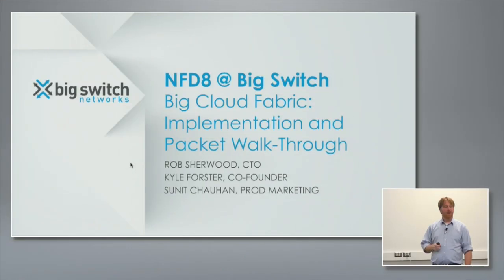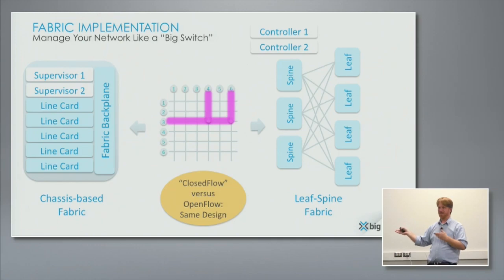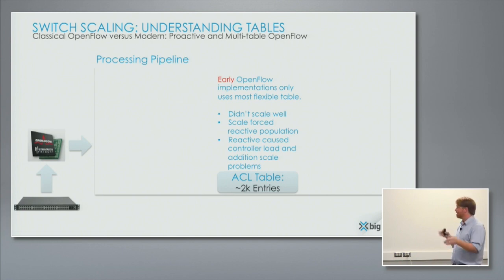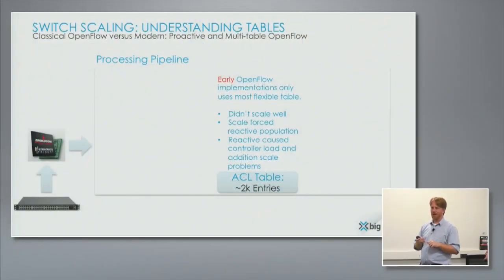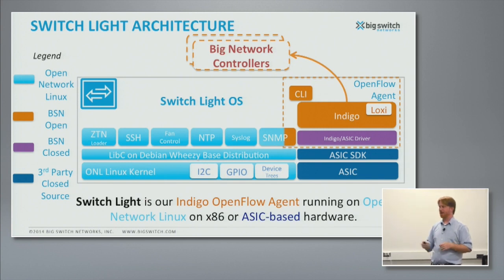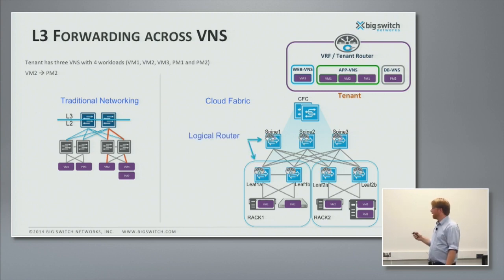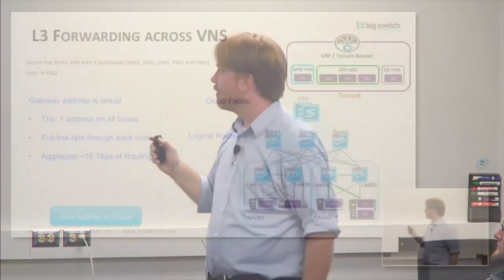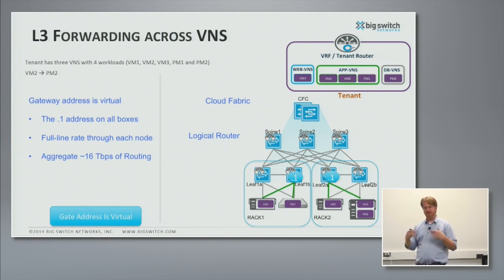Big Switch Networks Big Cloud Fabric Implementation and Packet Walk-Through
Rob Sherwood, CTO, demonstrates Big Cloud Fabric implementation and shows a walk-through of a packet in the Big Cloud Fabric. Recorded at Networking Field Day 8 on September 10, 2014.